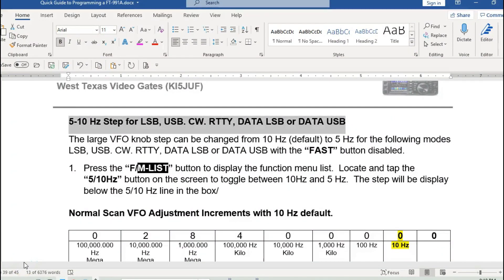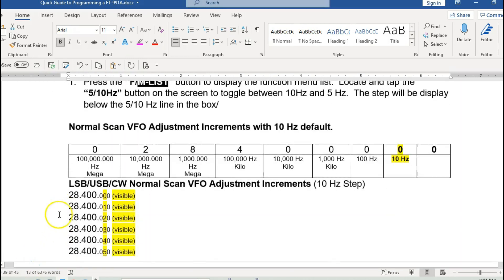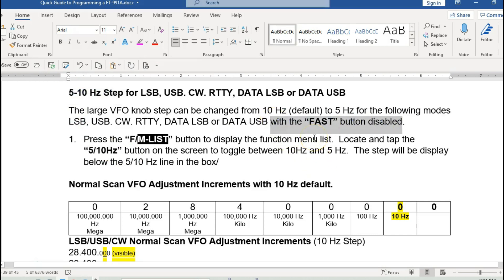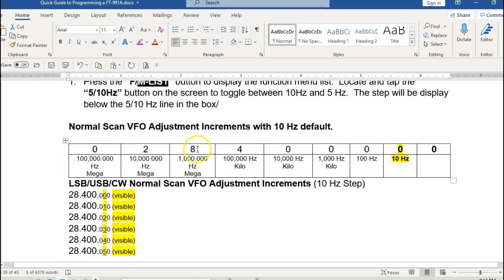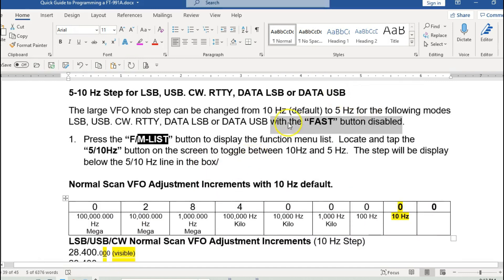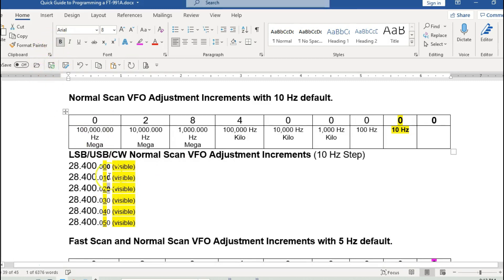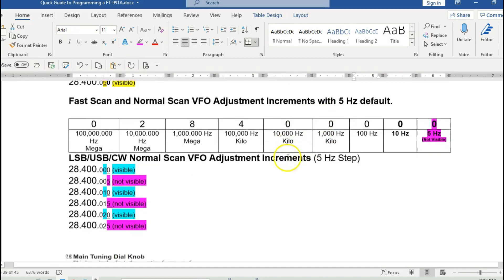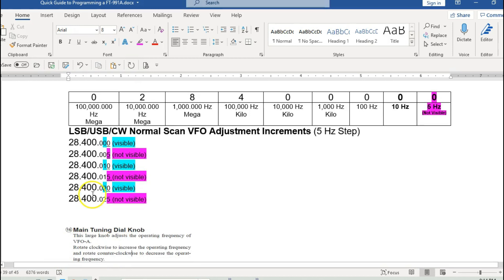5-10 Hz Step for LSB, USB. CW. RTTY, DATA LSB or DATA USB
The large VFO knob step can be changed from 10 Hz (default) to 5 Hz for the following modes LSB, USB. CW. RTTY, DATA LSB or DATA USB with the “FAST” button disabled.
1. Press the “F/M-LIST” button to display the function menu list.  Locate and tap the “5/10Hz” button on the screen to toggle between 10Hz and 5 Hz.  The step will be display below the 5/10 Hz line in the box/

Normal Scan VFO Adjustment Increments with 10 Hz default.

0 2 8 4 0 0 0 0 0
100,000.000 Hz
Mega 10,000.000 Hz
Mega 1,000.000 Hz
Mega 100,000 Hz
Kilo 10,000 Hz
Kilo 1,000 Hz
Kilo 100 Hz 10 Hz
LSB/USB/CW Normal Scan VFO Adjustment Increments (10 Hz Step)
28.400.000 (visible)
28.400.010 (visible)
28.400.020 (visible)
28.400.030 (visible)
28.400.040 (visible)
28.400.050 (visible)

Fast Scan and Normal Scan VFO Adjustment Increments with 5 Hz default.

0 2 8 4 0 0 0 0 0
100,000.000 Hz
Mega 10,000.000 Hz
Mega 1,000.000 Hz
Mega 100,000 Hz
Kilo 10,000 Hz
Kilo 1,000 Hz
Kilo 100 Hz 10 Hz 5 Hz
(Not Visible)
LSB/USB/CW Normal Scan VFO Adjustment Increments (5 Hz Step)
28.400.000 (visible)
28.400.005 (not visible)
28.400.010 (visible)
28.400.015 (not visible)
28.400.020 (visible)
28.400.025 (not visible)